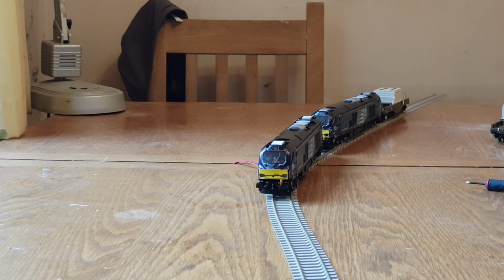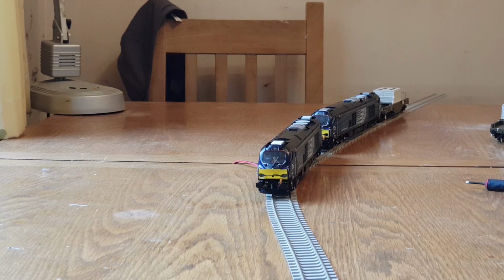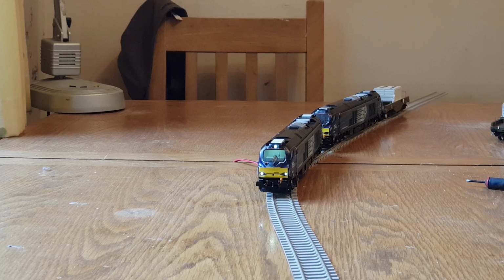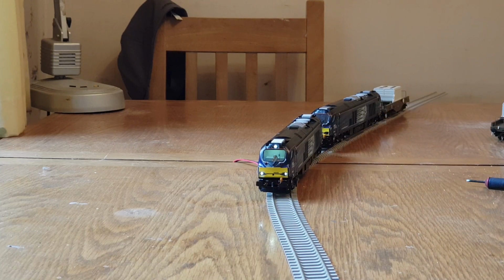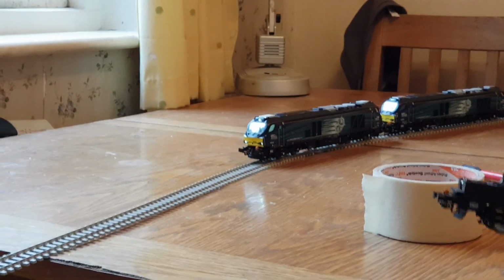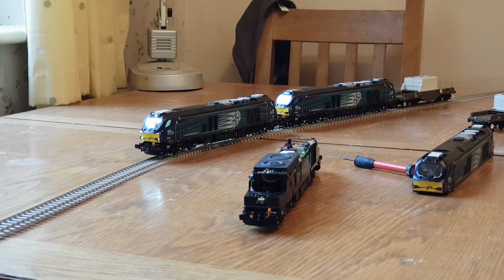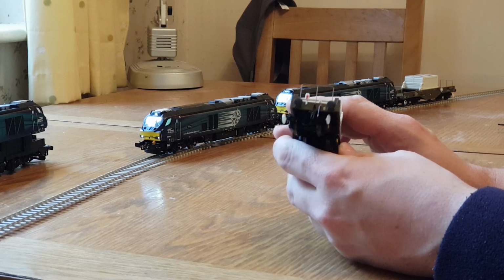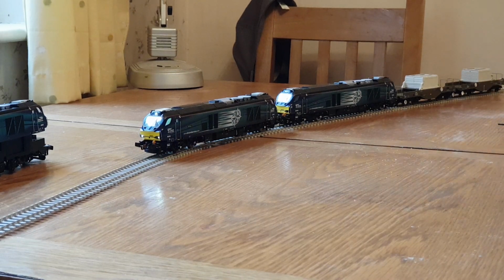Class 68 upgrades, em2 speaker, legomanbiffo, halos